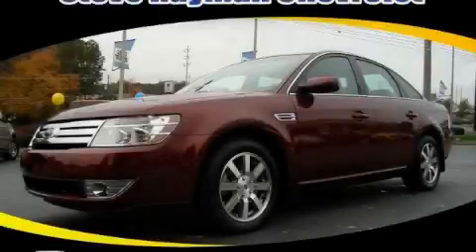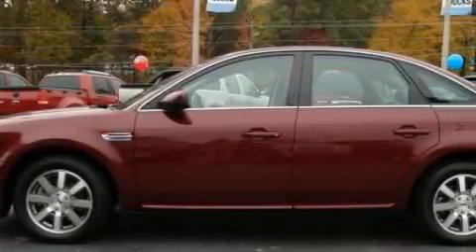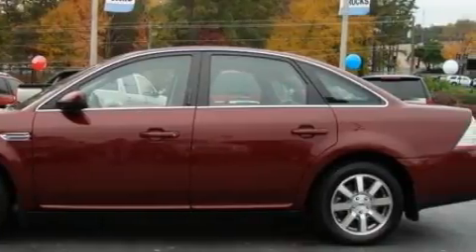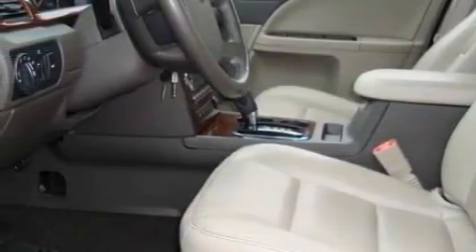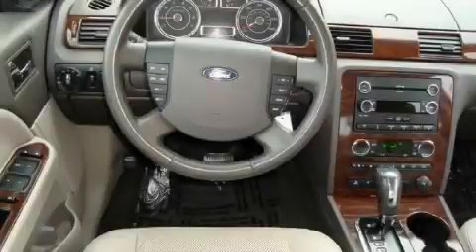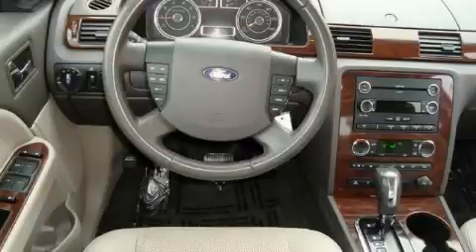Pre-Owned 2008 Ford Taurus Smyrna GA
STEVE RAYMAN CHEVROLET, LLC

 Year: 2008
 Make: Ford
 Model: Taurus
 Engine: Gas V6 3.5L/213
 Trans.: Automatic
 Exterior: RED
 Miles: 42,967